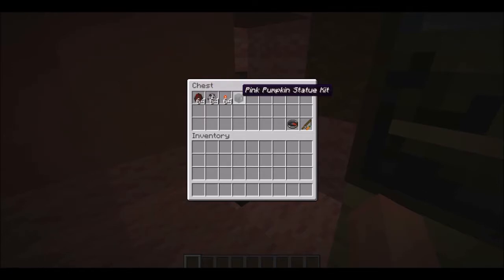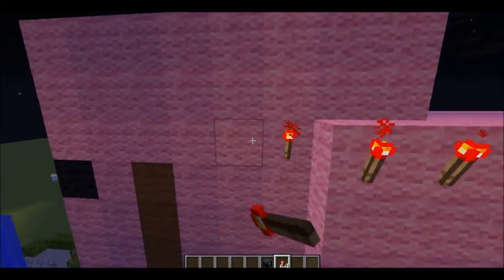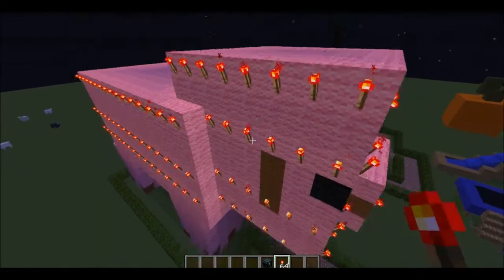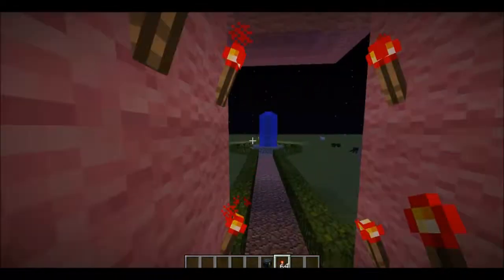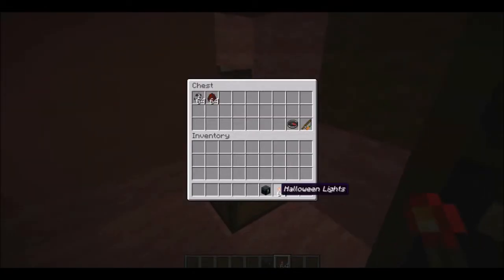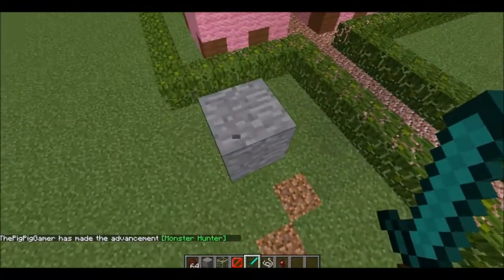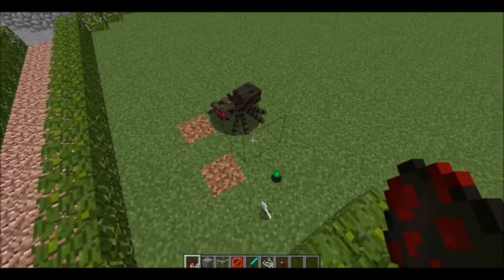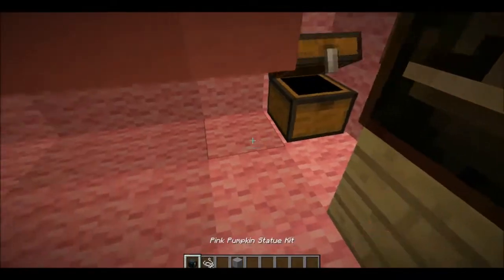Minecraft | HALLOWEEN DECORATING!! | Custom Roleplay #5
Welcome back to the Pig House! This time, we start our Halloween decorating!

Google+: PigPig Gamer
DeviantArt: RyanTheGamer2000

All titles and images created by PigPig Gamer.